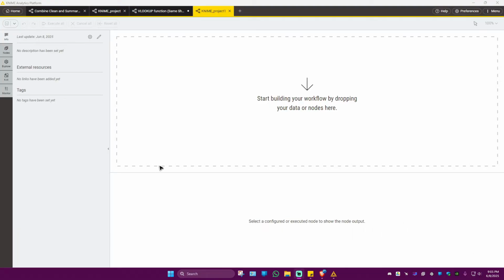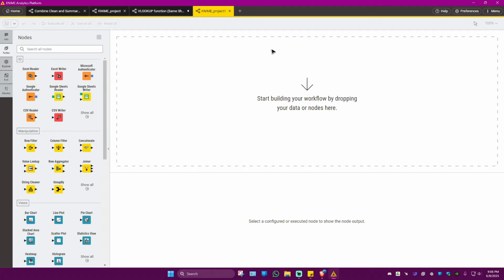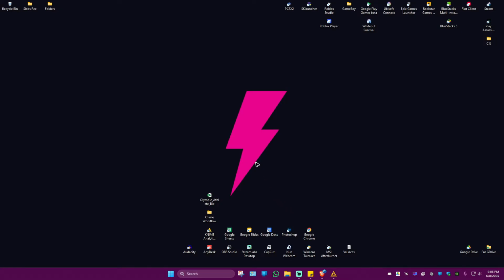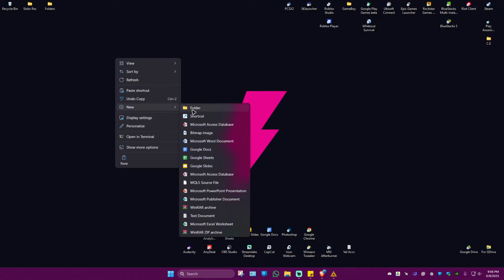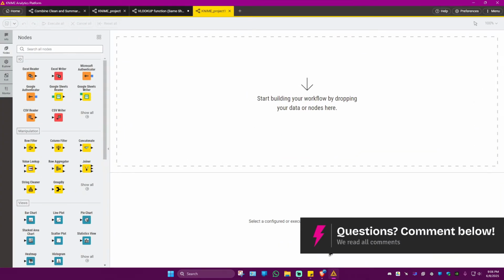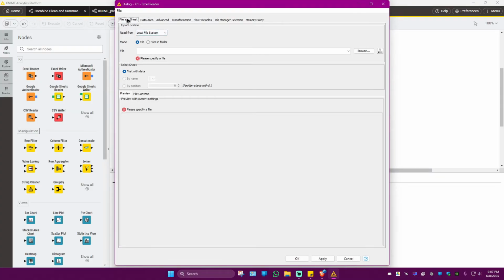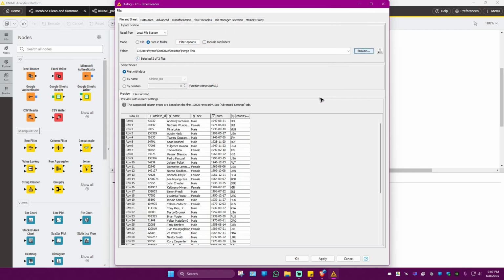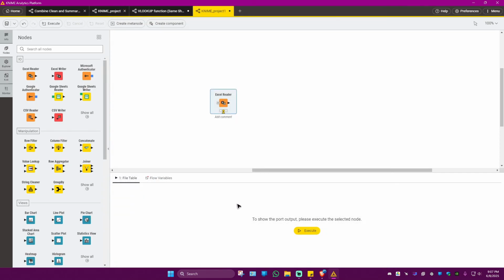How to MERGE FILES in KNIME (Step by Step) 2025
Discover how to merge multiple data files in KNIME Analytics Platform using the Concatenate and Joiner nodes for streamlined data integration. Please consider liking the video and letting us know if you have any comments, ideas or questions, we really appreciate any feedback! We have plenty of other tutorials on our channel so come and see if we can help you with anything else :)